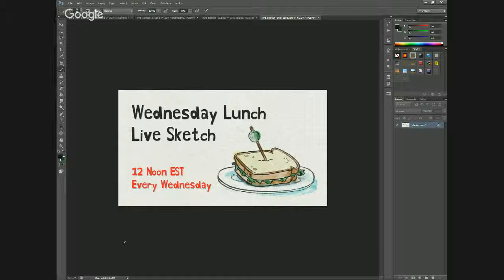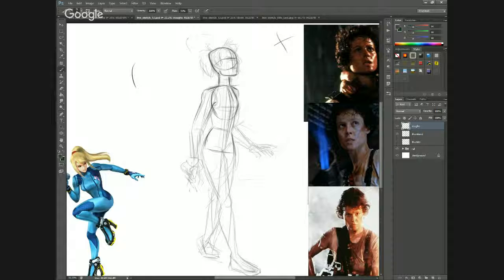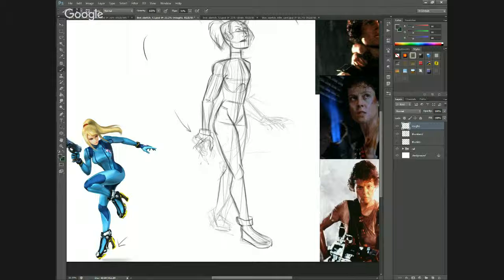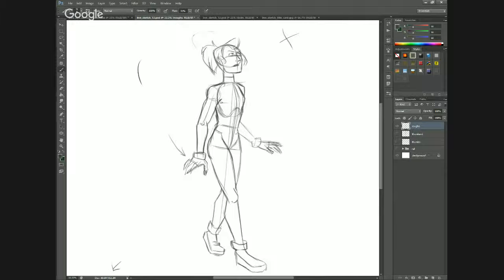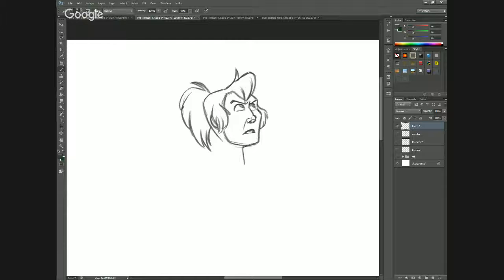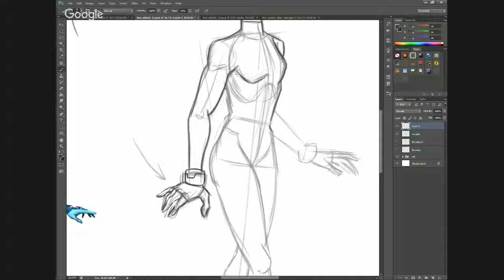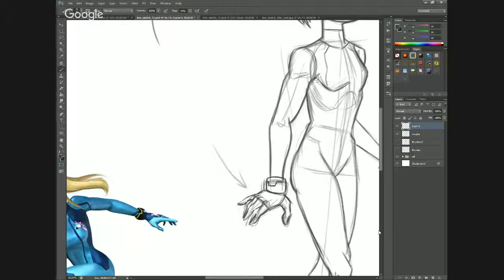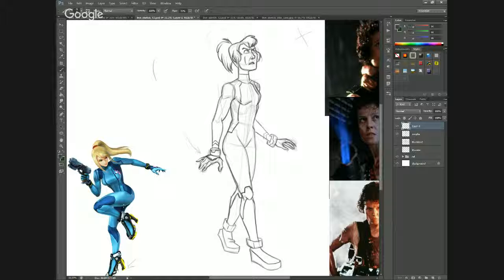Zero Suit Samus - Metroid - Wednesday Lunch Live Sketch #13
In this WLLS, I want to take a crack at a different variation on Zero Suit Samus. We've already seen multiple versions of her as a cute, or feisty anime heroine, but I want to take a stab in  a different direction. It's a risk!

As usual, this Live Sketch will go for around 20-25 min, and I will update this description with a link to the final version when it is done.

EDIT 11/20/15:
Here is the link to the final color version: